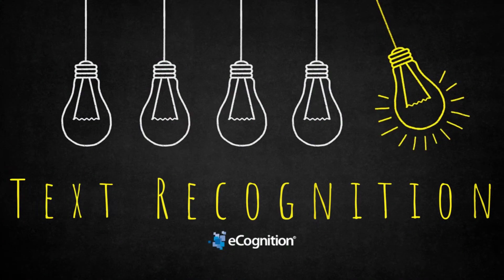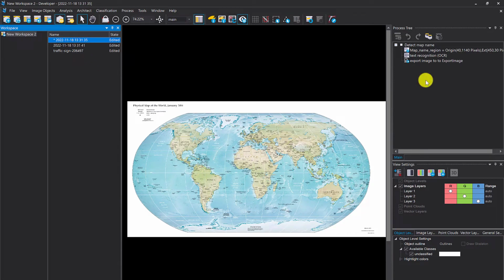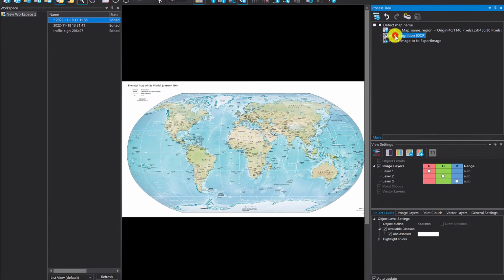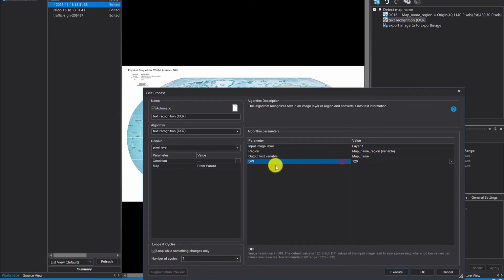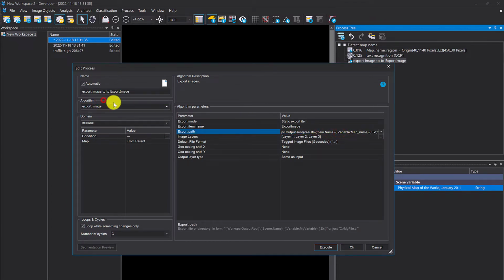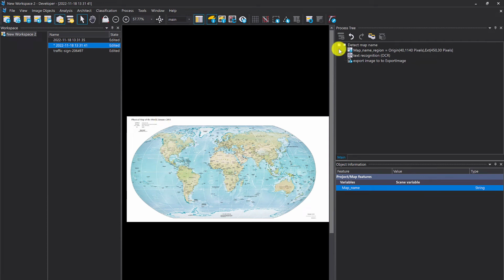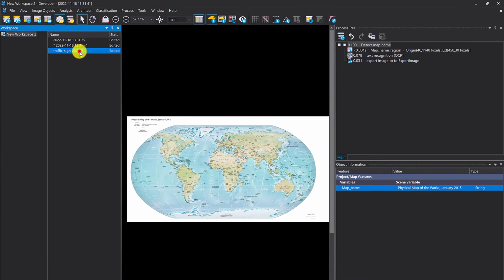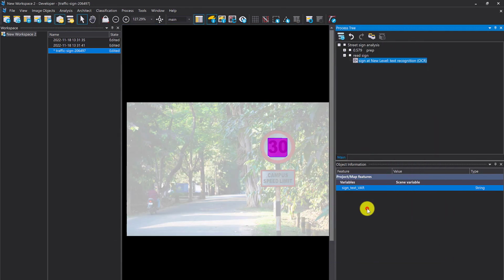eCognition Deconstructed: Text Recognition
Learn about how to use the "Text Recognition (OCR)" algorithm implemented since v10.3 in the Trimble eCognition Software.

This algorithm is based on optical character recognition (OCR) technology and recognizes text in a selected image layer or region and converts it into text information. The default installation of eCognition currently includes only the English language. The extracted text is stored in a user-defined variable.

Please find more information, data & rule sets and discussions in our eCognition Knowledge Base

______________Video Content_________________

00:00​​​​ - Recognizing text within a region (Map Title)
04:20 - Recognizing text within an object (Street sign)